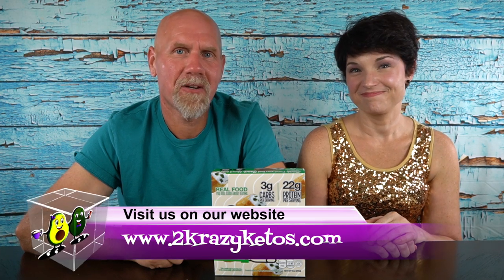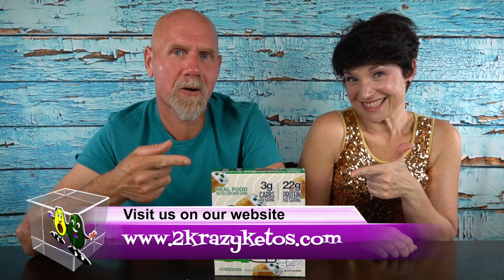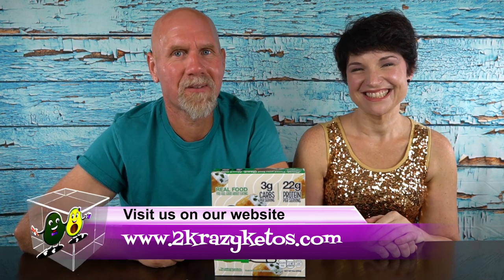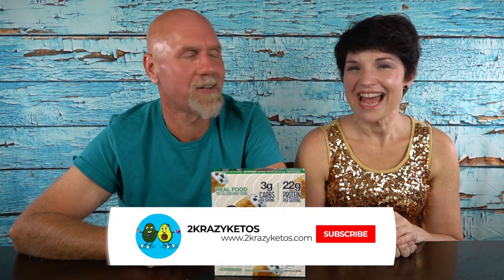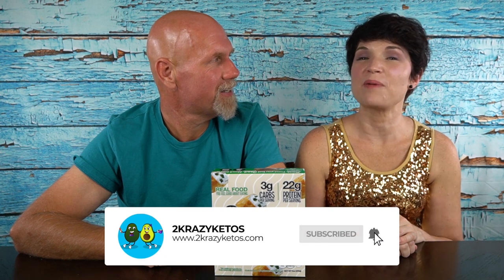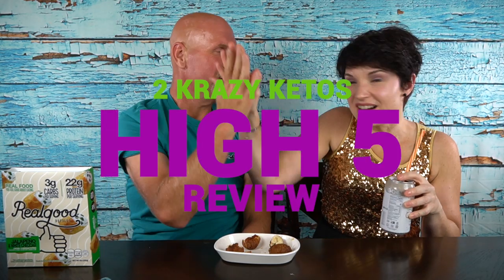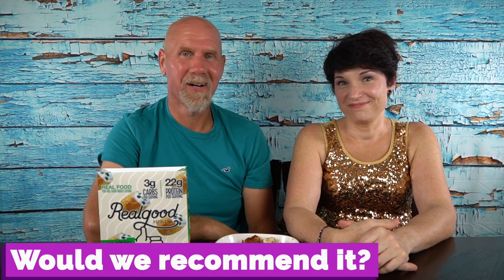Real Good Jalapeño Poppers review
People keep telling us that the Real Good Jalapeño poppers are good so we decided to pick up a box and do a 5 things review

2krazyketos is a participant in the Amazon Services LLC Associates Program, an affiliate advertising program designed to provide a means for sites to earn advertising fees by advertising and linking to amazon.com.